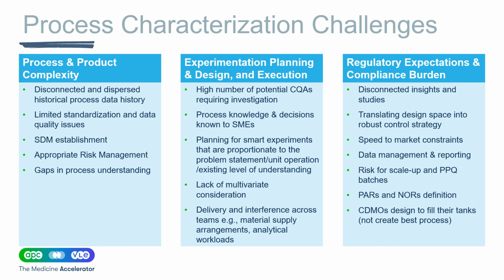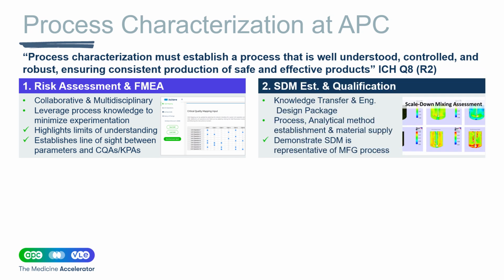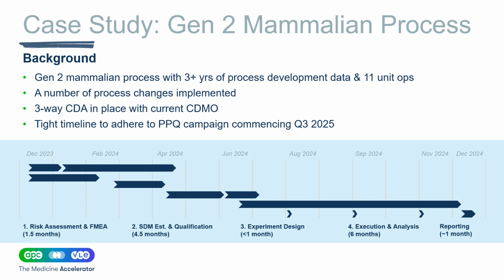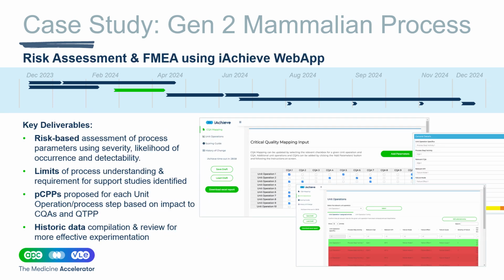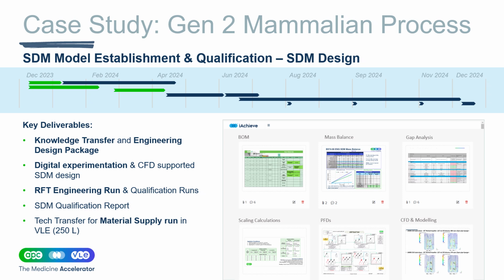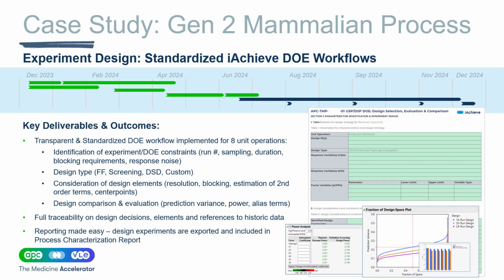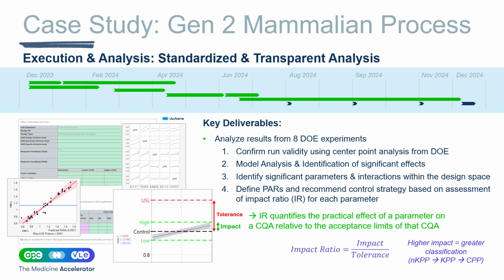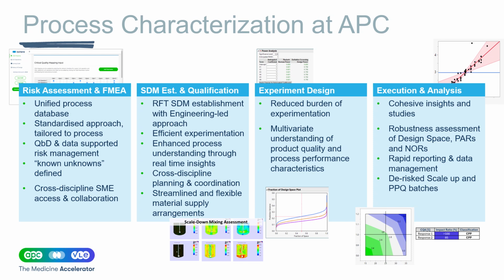From Fragmented Data to Faster Webinar Copy